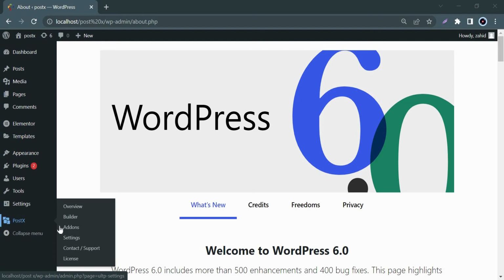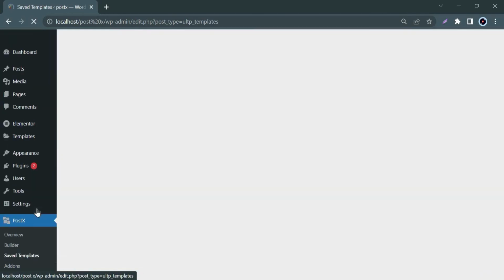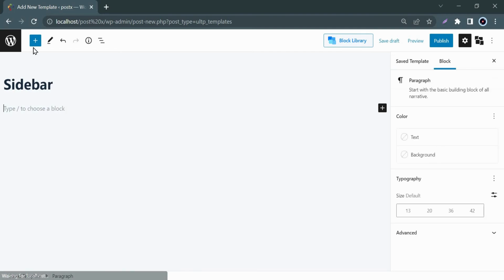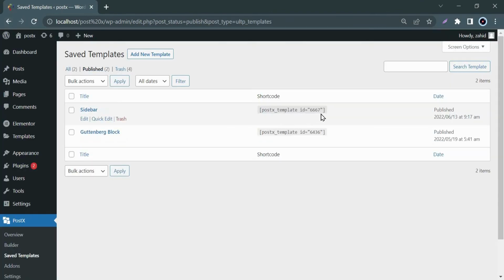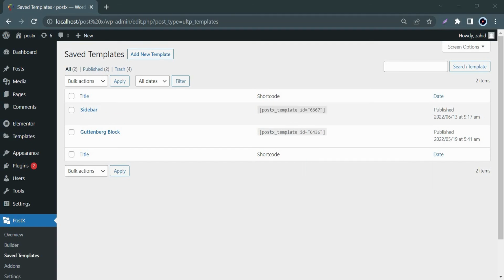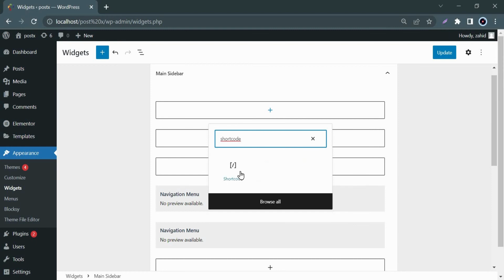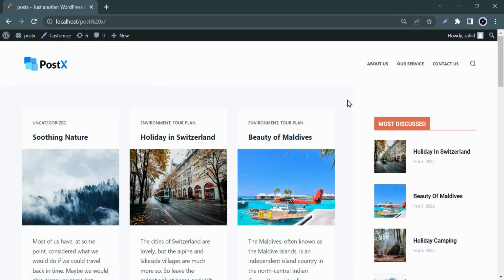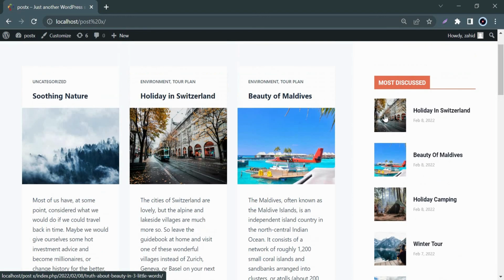How to use PostX: Save Template anywhere via Short code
Hello everyone, welcome to you all from WPXPO. In this video, I will show you an amazing PostX block feature for Gutenberg and that is our unique saved template.

Hello tech-lovers, welcome to you all from WPXPO. Today, I’ll show you how to create saved templates in POSTX.
It’s easy as pie with postx. so, let’s get ready…

First, you need to go to the POSTX option, then click on addon… now enable the “saved template” option.

Next, go to the Saved Template option. Click on add new template. Now customize the template as per your requirement. After creating a template, you will get a shortcode for your saved template. Now, you can use it on a page/ post or as a sidebar.

So, let's check how you can use the saved template as your sidebar. First, go to the appearance option. Click on the widget. Now, select the main sidebar and push shortcodes of your saved templates. Great! You are all done!

In the same manner, you can use this saved template in any pages/ posts or with any other page builder.

So, Don’t be late, install our postx plugin and make your life easy!

Time Codes:
0:00 - How to Enable “Saved Template” Addon
0:31 - How to Set “Saved Template”
0:49 - How to Get Shortcodes for Saved Template
1:02 - How to use Save Template on Sidebar

★ Important Links ★